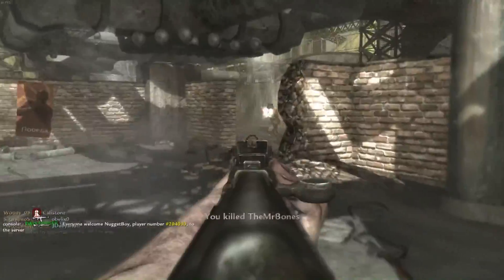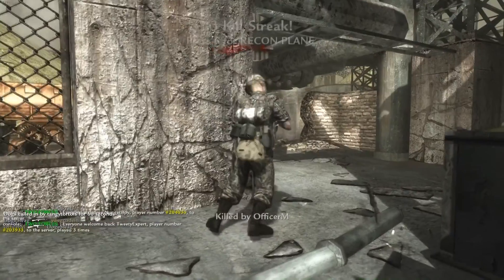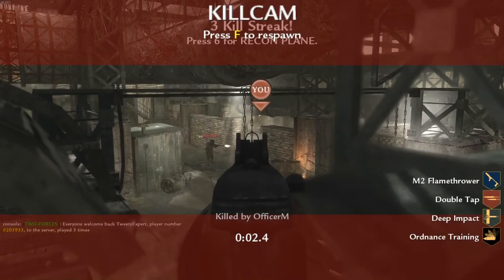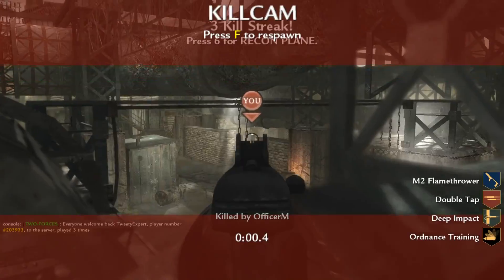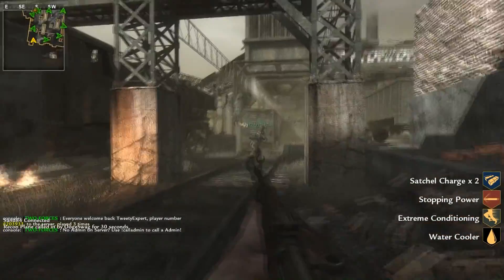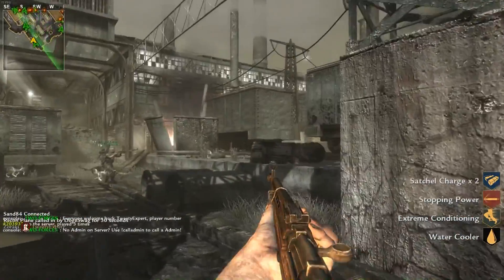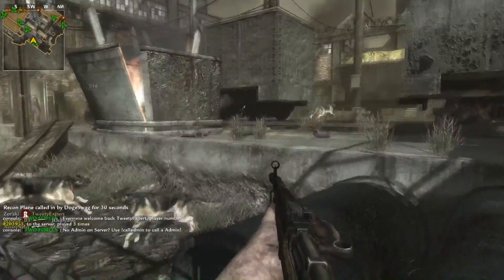$400 AMD RX 460 build guide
AMD RX 460 build guide. New 100 dollar king?